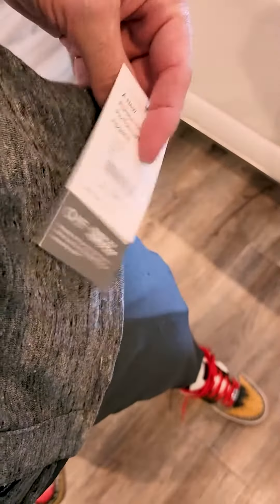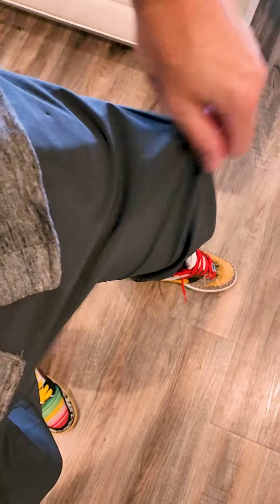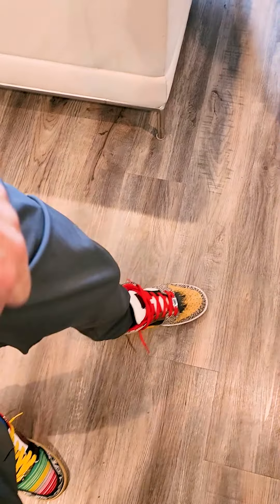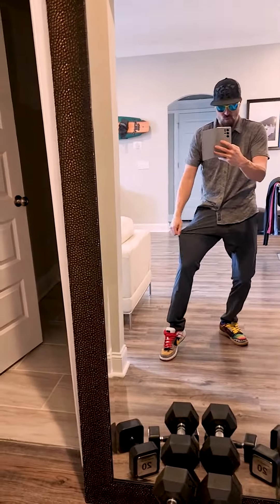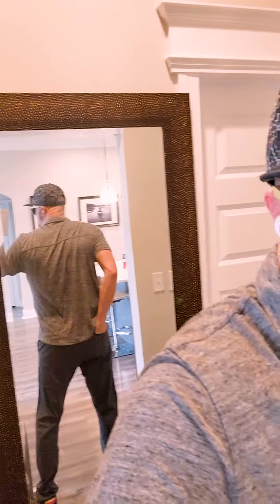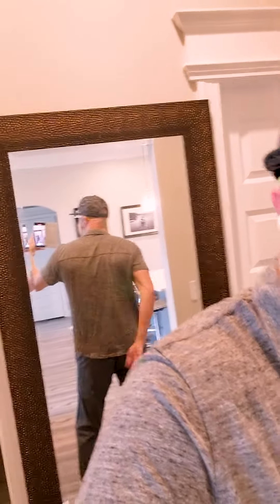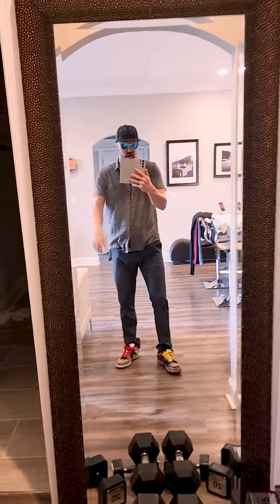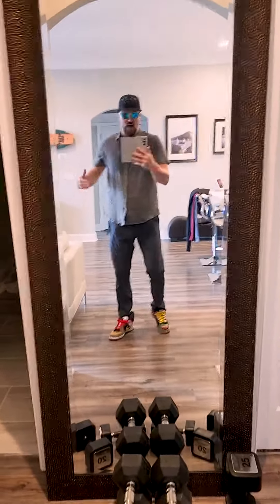Vuori Aim Pant Review